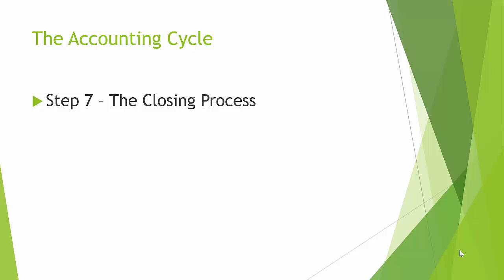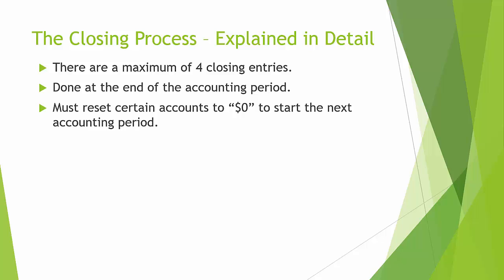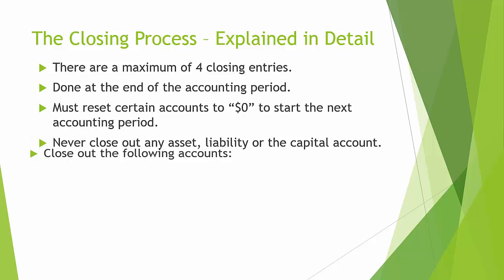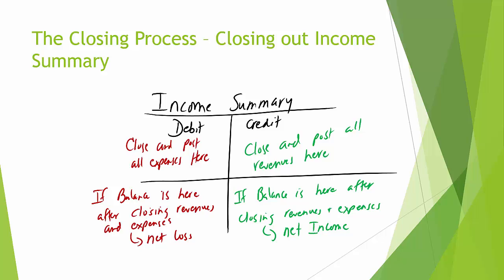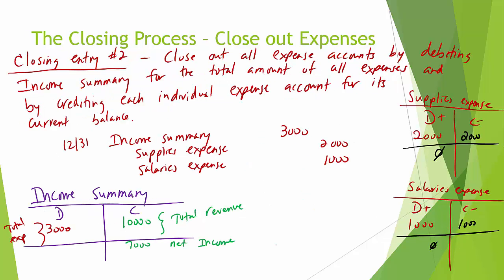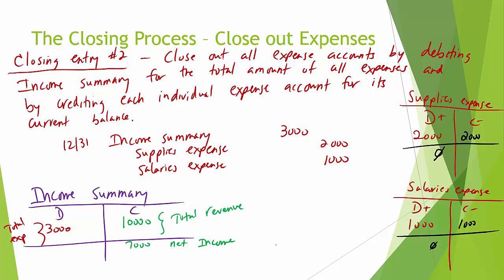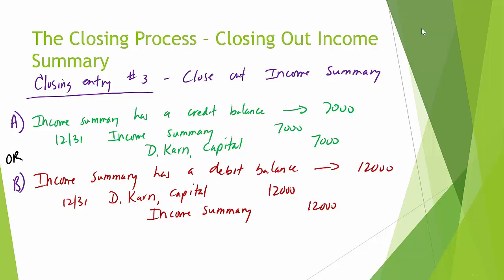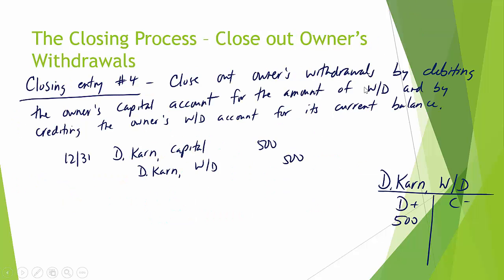ACCT 101 Accounting Cycle Step 7